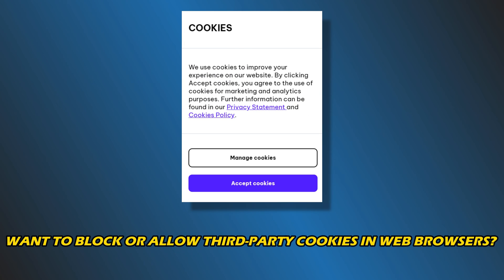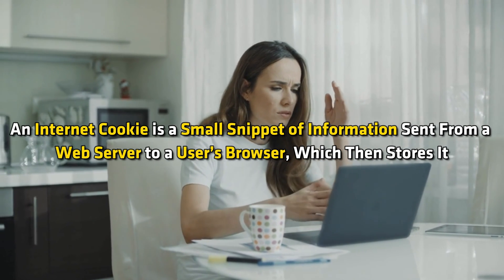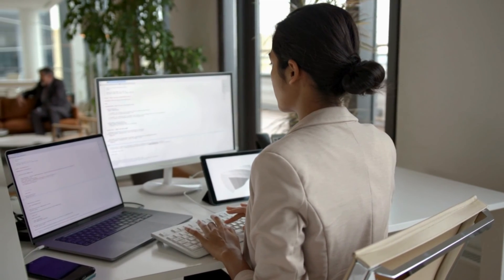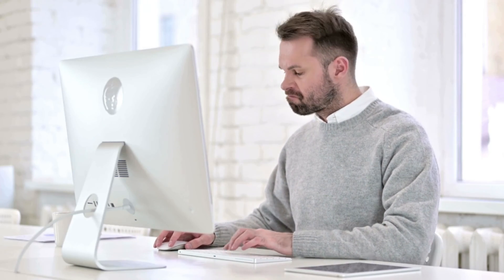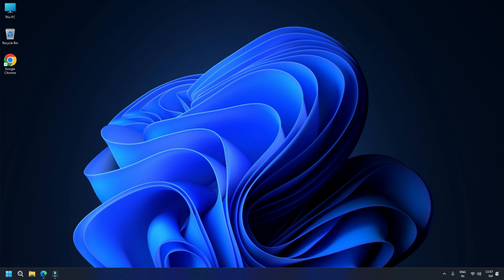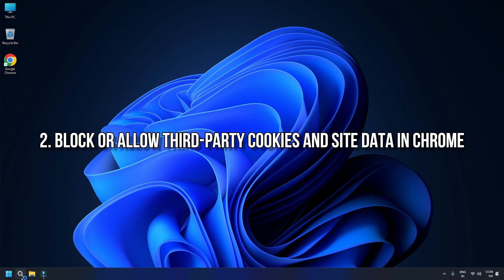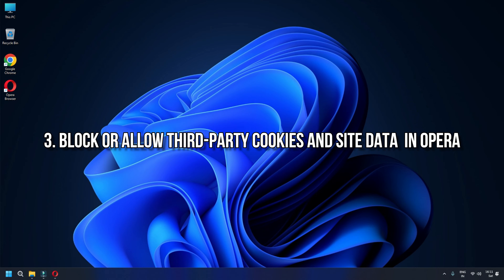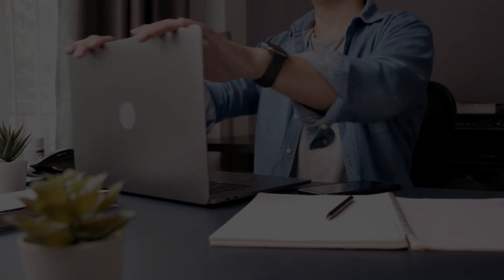How to Block or Allow Third-Party Cookies in Chrome/Edge/Firefox/Opera? [Working on All Browsers]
In this video, we will see how you can block or allow third-party cookies and site data in Chrome, Edge, Firefox, and Opera browsers on Windows 11/10. An Internet Cookie is a small snippet of information sent from a web server to a user’s browser, which then stores it. On subsequent access to the same web server, this server can then read back this information snippet and use it to “recognize” the user. While Cookies are required for proper rendering of web pages, there are some cookies, which you may want to block for privacy concerns.

Timecodes:
00:00 Intro
01:17 1. Block or Allow Third-Party Cookies in Microsoft Edge
01:40 2. BLOCK OR ALLOW THIRD-PARTY COOKIES AND SITE DATA IN CHROME
02:00 3. Block Or Allow Third-Party Cookies And Site Data  In Opera